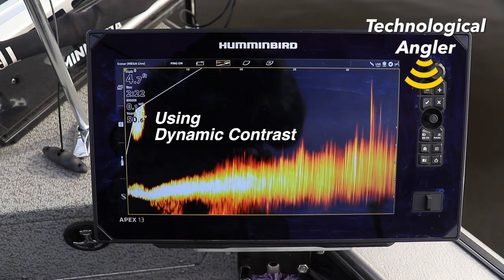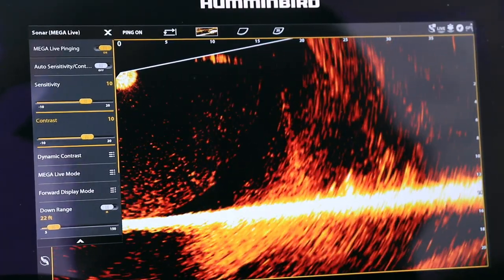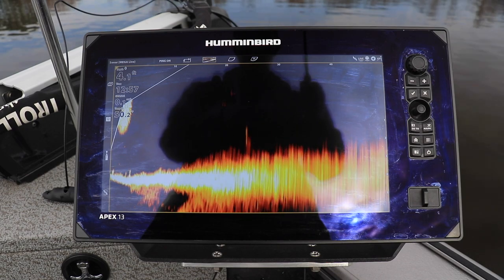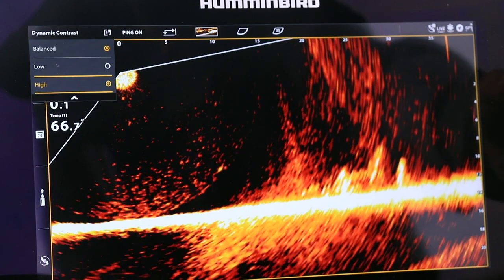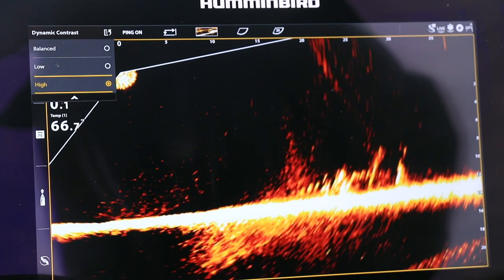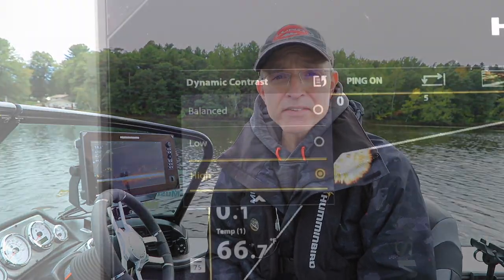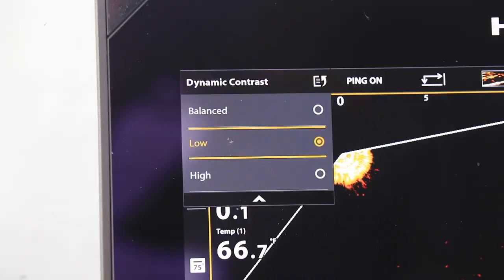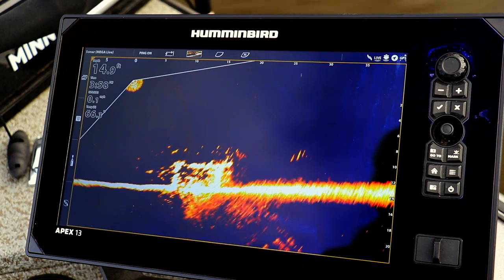How to Optimize Humminbird MEGA Live Dynamic Contrast | The Technological Angler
Dr. Jason Halfen – The Technological Angler – describes how to optimize the Dynamic Contrast feature of Humminbird's MEGA Live Imaging for image clarity and for lure tracking. Key settings included! Optimize your MEGA Live Imaging performance with these helpful tips.

Equipment used in this video:
Humminbird MEGA Live Imaging Transducer
Humminbird APEX 13

Our Facebook page is a great place to pick up more quick tips